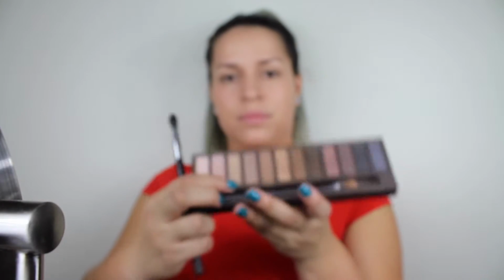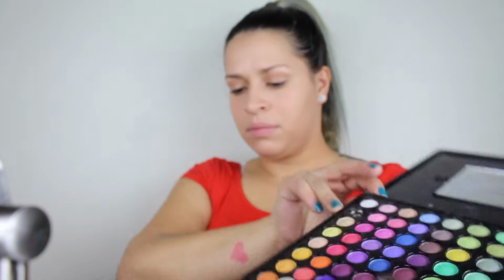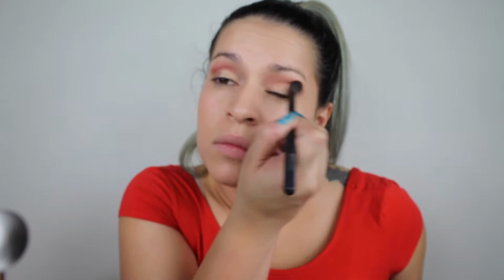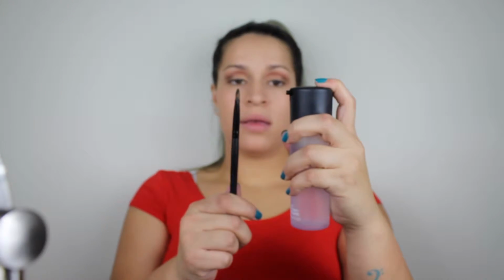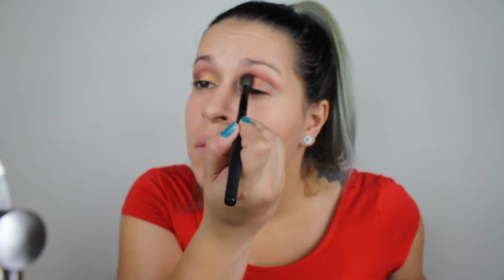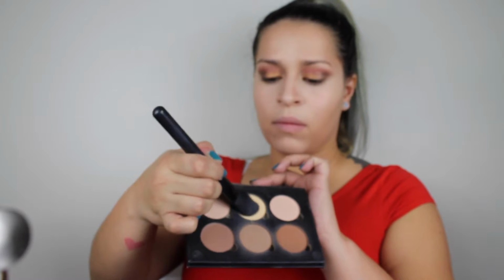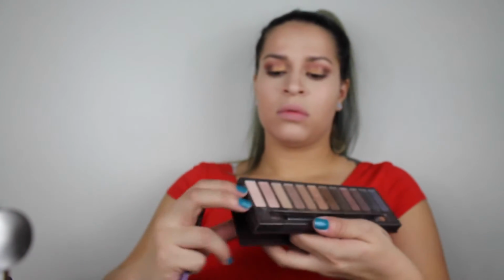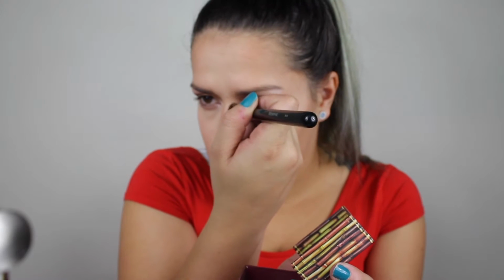HOLIDAY LOOK: GOLD & BURGUNDY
Hello!

I love the holiday season!

Products Used:

Naked Palete
*Colors Naked, Half Baked, and Virgin
BH Cosmetics 88 Color Palete
*Burgundy color in the last row second to last
Lorac Pro
*Black
Color Pop Where the light?
*Kathleenlights
Naked Concealer
*light warm
Anastasia Contour Palete
*Banana Color
Benefit Hoola
Carli Bybel Palete Highlighters
*I mixed the first two together
Loreal Mascara
Miliani Liquid Lipstick
*Desire

Did you guess right?
112-Only You

Find Me:
Snap:hmirabal

xoxoxoxoxoxoxoxoxoxoxoxoxoxoxoxoxoxoxoxoxoxoxoxoxoxoxoxo